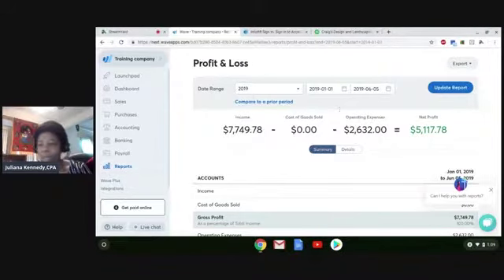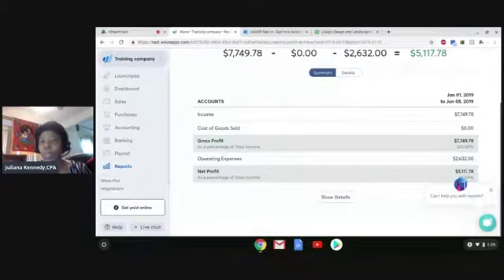Quarterly Estimate, Entity and Taxation (US Only) with Accounting Software QuickBooks and WaveApps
WaveApps and QuickBooks are small business cloud-based accounting solutions that make it easy for owners to manage the financial health of their business.

Here is the link to watch the Preview for the Waveapps Accounting software training video

Here is the link to watch the Preview of the Quickbooks online eCourse.